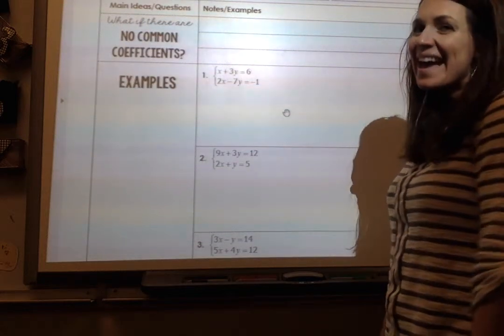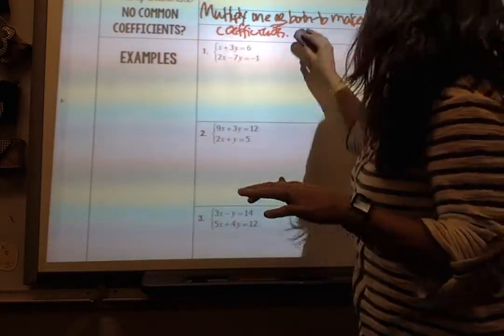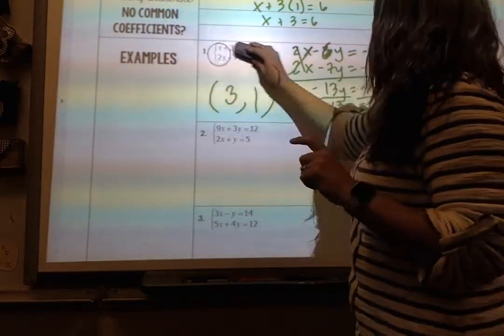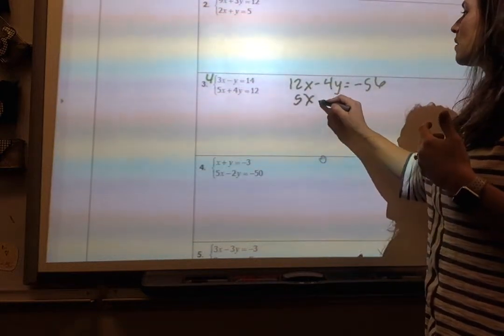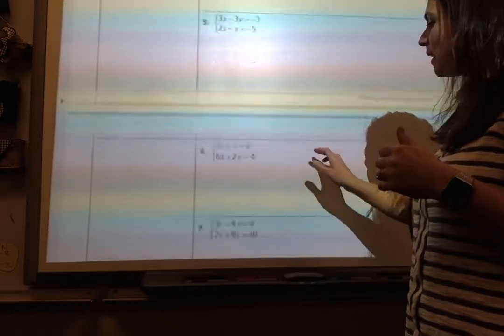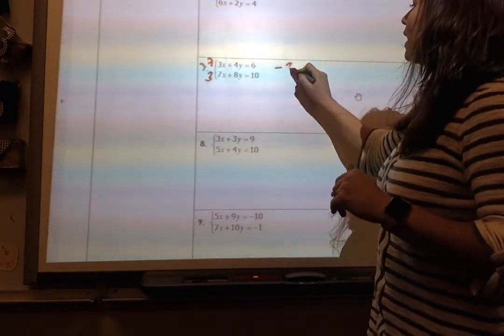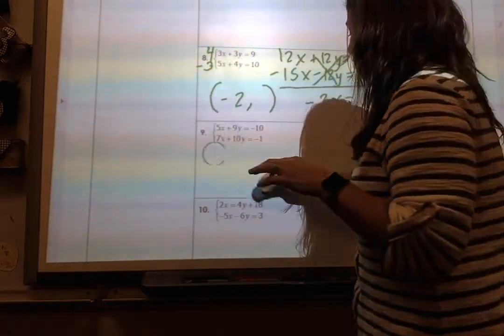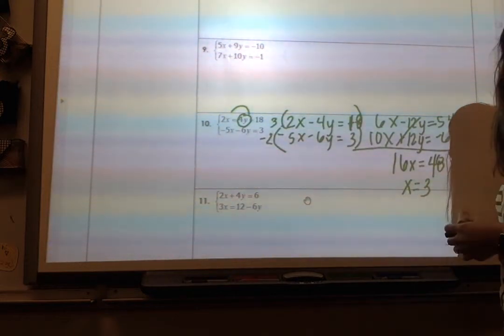elimination with no common coefficient